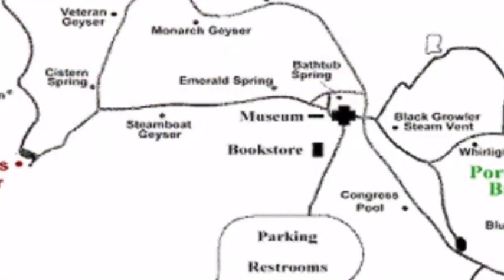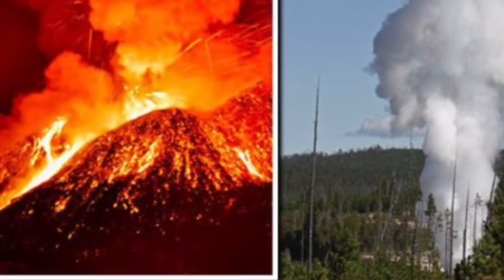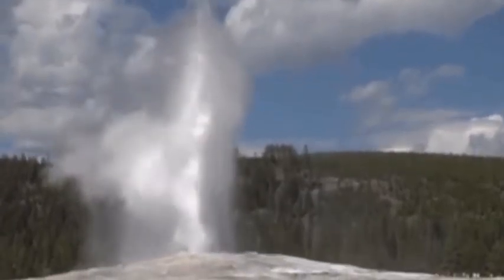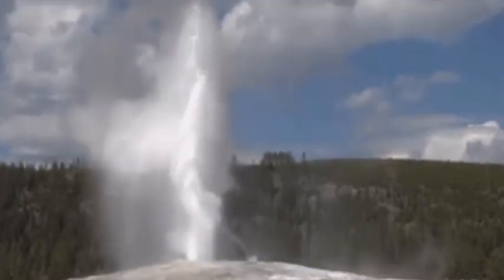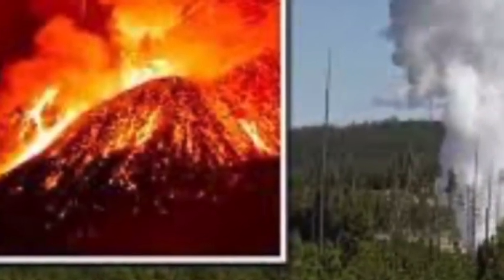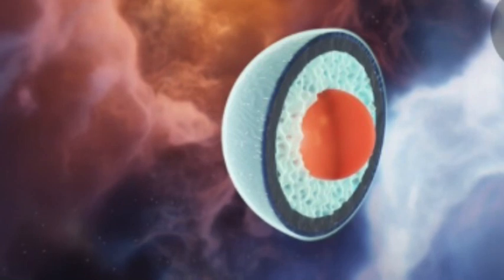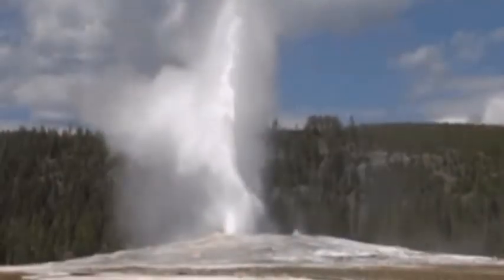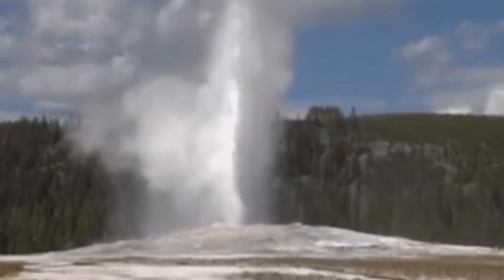Yellowstone volcano Steamboat Geyser activity a sign of magma build-up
Yellowstone Volcano's Steamboat Geyser, which is the world’s largest active geyser, has at points been spewing hot steam some 300 feet into the air since 2018. However, Steamboat runs at its own rhythm in the Norris Geyser Basin, unlike the likes of Old Faithful and Porkchop Geysers which are linked